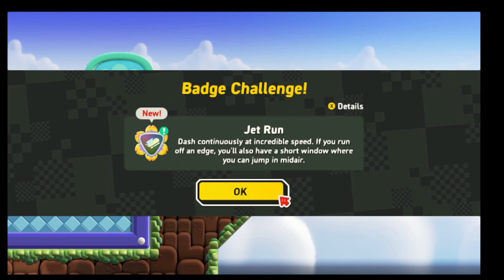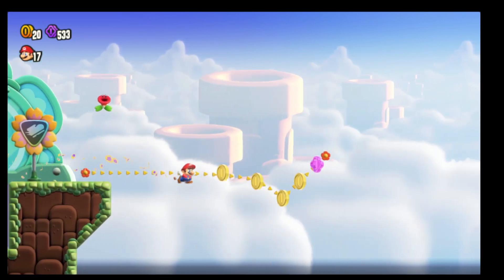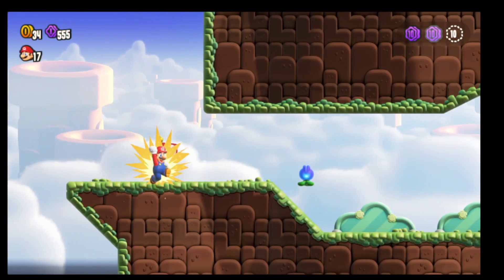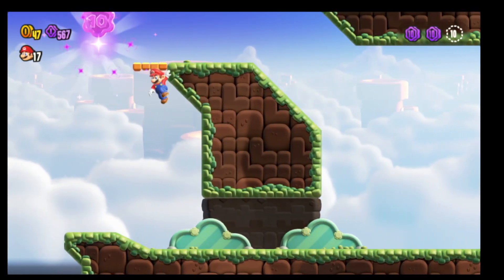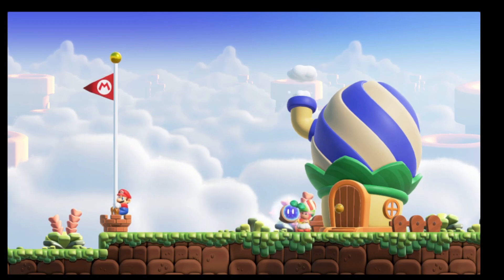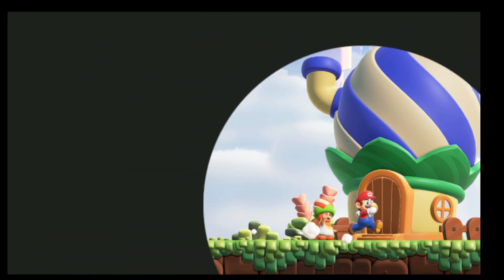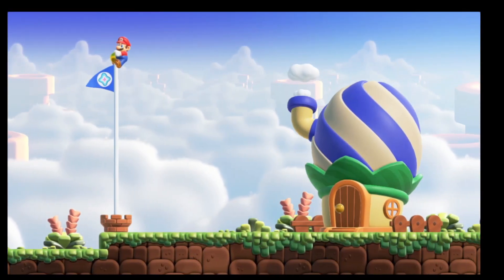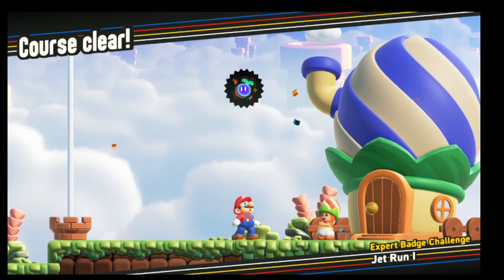Mario Wonder - Jet Run I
The Jet Run I challenge is an expert level challenge to end World 1 of Mario Wonder. You will need to run off the platform until you see Mario dipping down, in mid air, then you can jump to the next platform.
There are 3 Flower Coins on this challenge and 1 Wonder Seed, and top of the flagpole